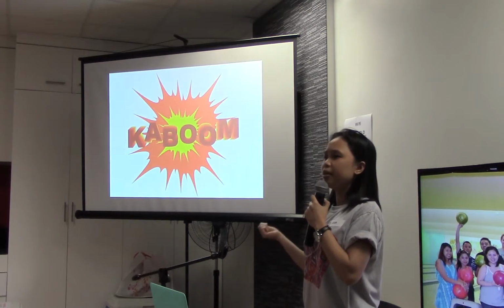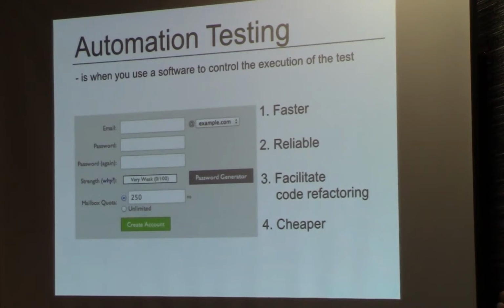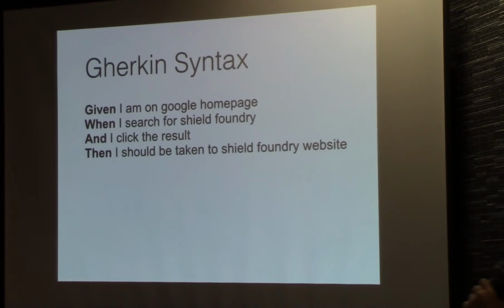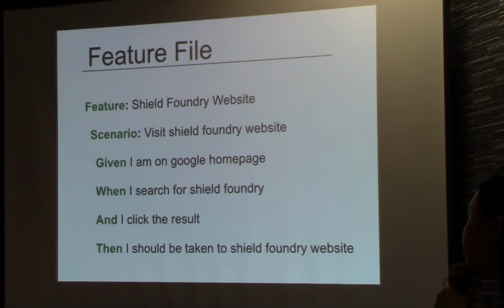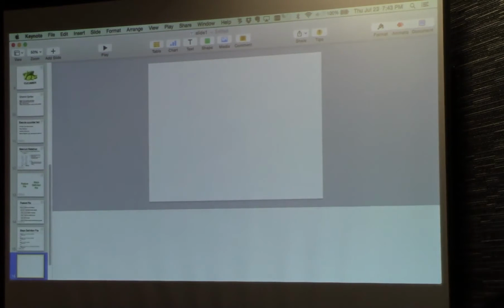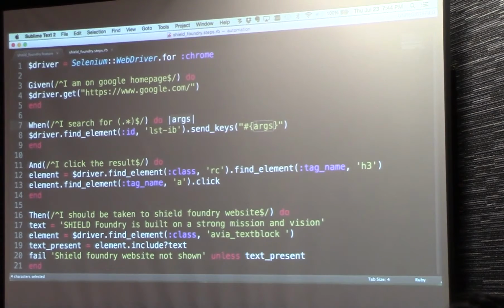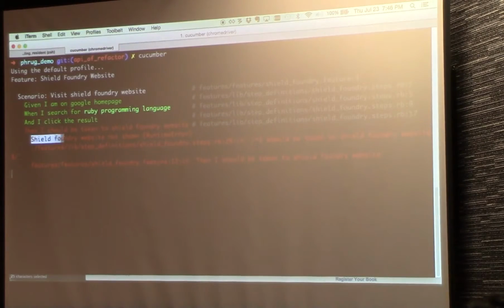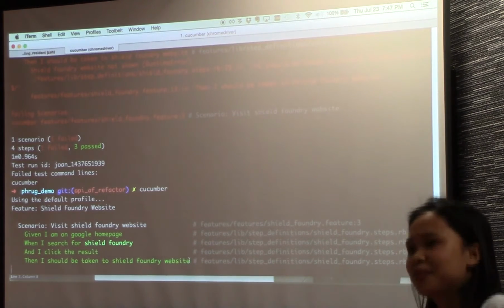Automation Testing - Joan Merelos